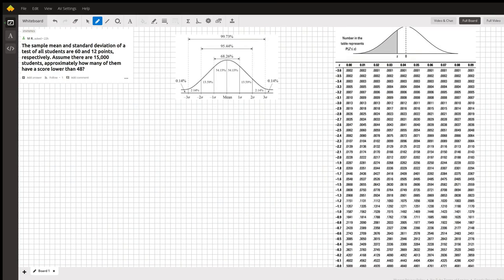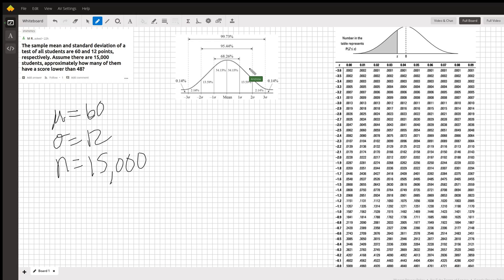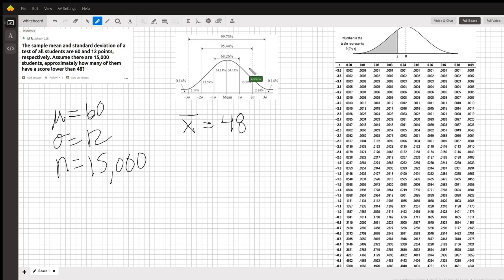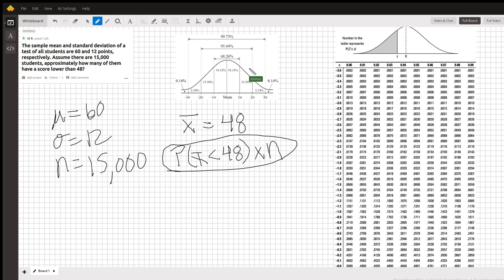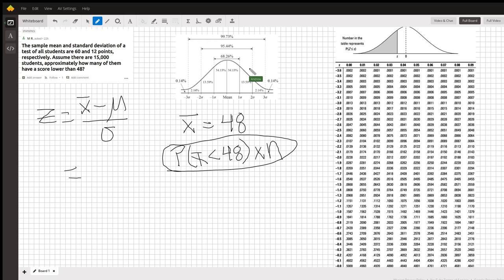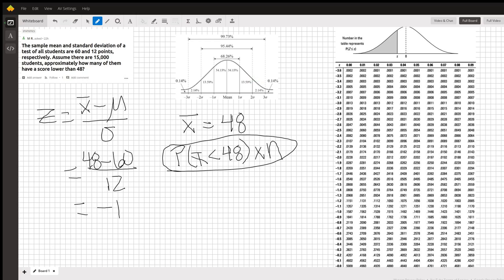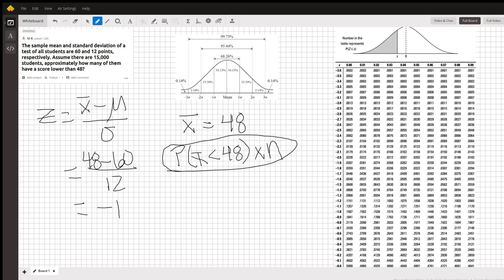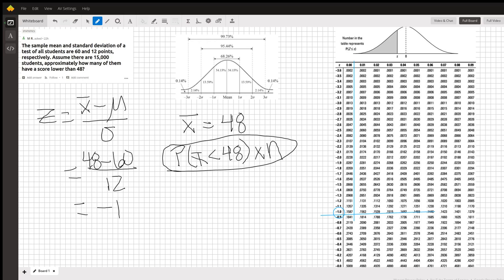Number of Students Scoring Below a 48 on Exam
Question: The sample mean and standard deviation of a test of all students are 60 and 12 points, respectively. Assume there are 15,000 students, approximately how many of them have a score lower than 48?

Answered By:

Andrew C.
Background in Applied Mathematics and Statistics

Written Explanation:

Feel free to see the attached video. I included a standard negative Z-Table, and a graph of the normal curve with reference to Chebychev's Rule, to help demonstrate our output. You will see that to the left of -σ on the x-axis (-12 in our case) the total area has to be just about 15-16%, which is in line with our answer.   Multiply the P(X‹48) times the # of students to get your final answer (rounded to nearest value): 2381 Students!